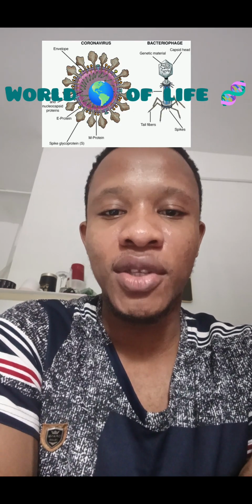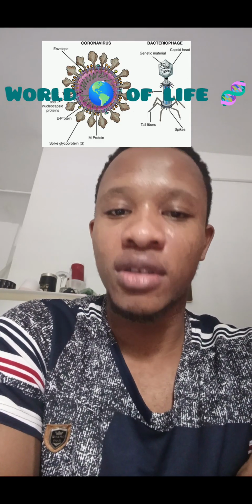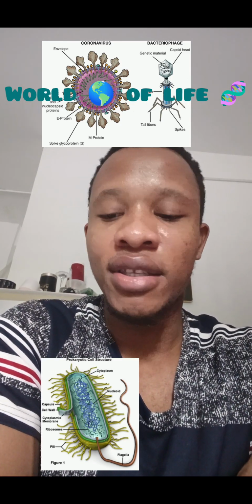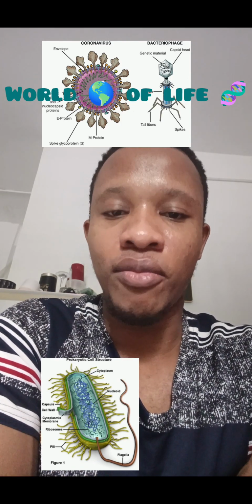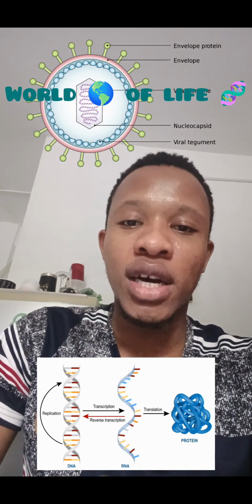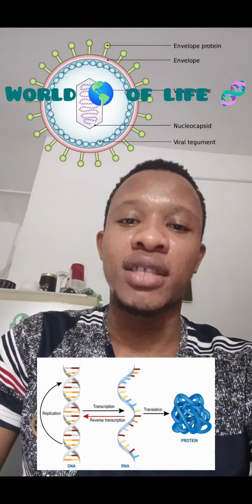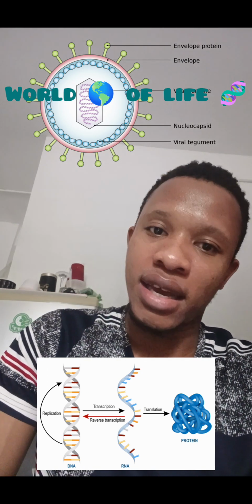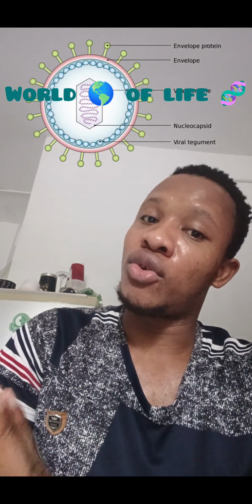Organization of life